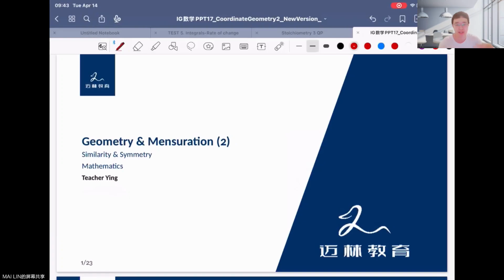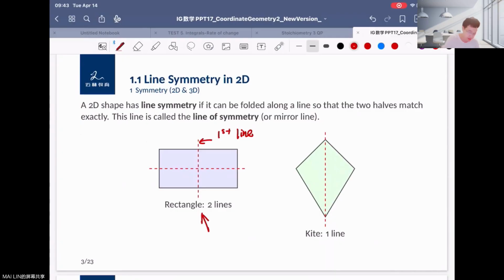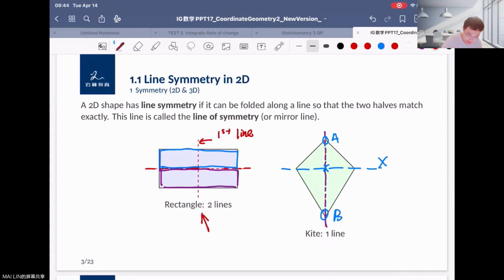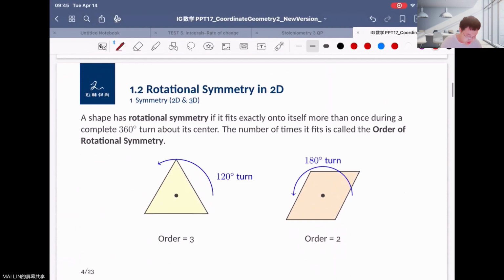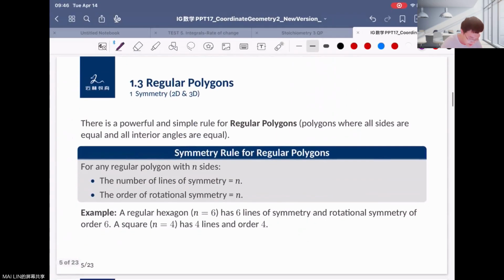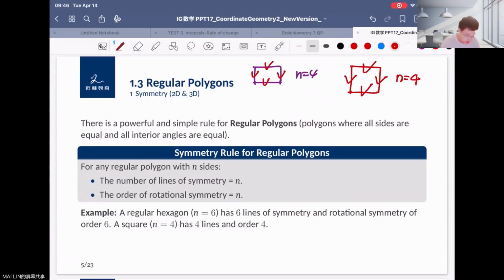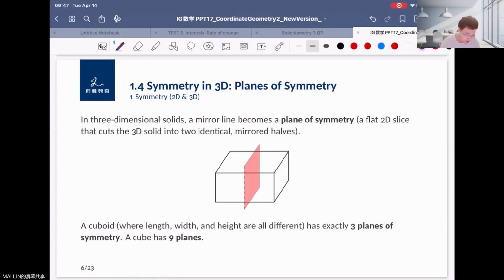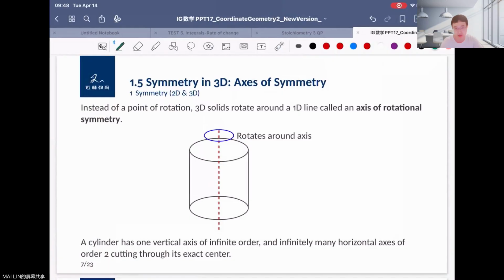IGCSE Maths 0580 | Symmetry Explained (Line & Rotational Symmetry) | From Zero to A★ with Mai Lin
In this lesson, we continue the Geometry & Mensuration chapter by exploring symmetry, including both line symmetry and rotational symmetry.

Symmetry is a visual and logical topic that appears regularly in IGCSE Mathematics 0580 exams.
Many students find it easy at first, but lose marks in exam questions due to lack of precision or misunderstanding key definitions.

This video explains symmetry clearly and systematically, helping you identify, describe, and apply symmetry in exam questions with confidence.

What You’ll Learn:

What symmetry means in geometry
Understanding line symmetry and lines of reflection
Identifying symmetry in common shapes
What rotational symmetry means
Understanding order of rotational symmetry
Recognising symmetry in diagrams and patterns
Common IGCSE exam traps in symmetry questions

Mai Lin’s Tip:
Do not guess symmetry — test it visually or logically.
Accuracy is key to getting full marks.

Why This Matters:
Symmetry is an important topic in IGCSE Mathematics 0580 and is essential for:

Geometry and shape recognition
Transformations
Pattern analysis
Visual problem solving

Mastering symmetry helps you improve accuracy in diagram-based questions and strengthens your overall geometric understanding.